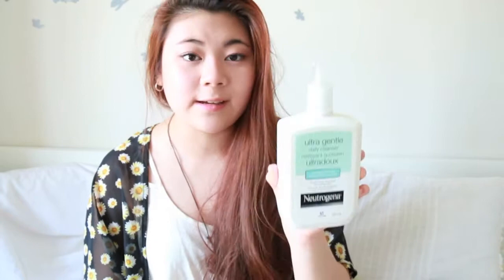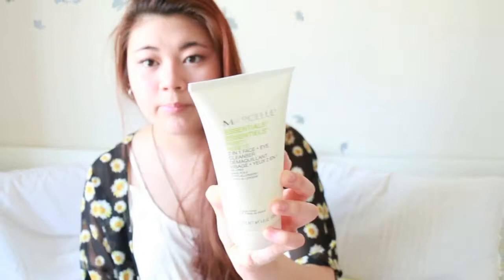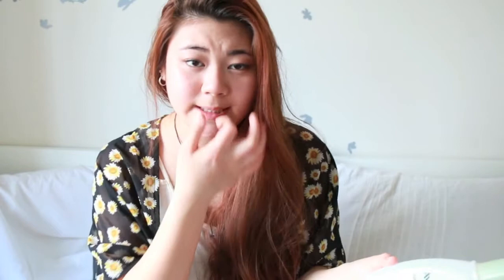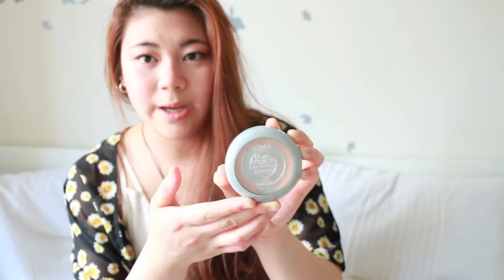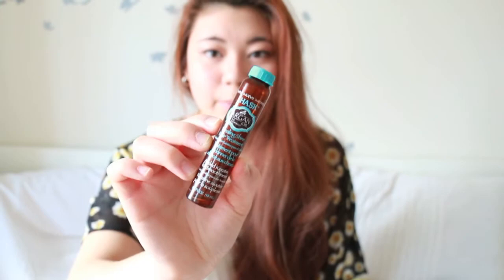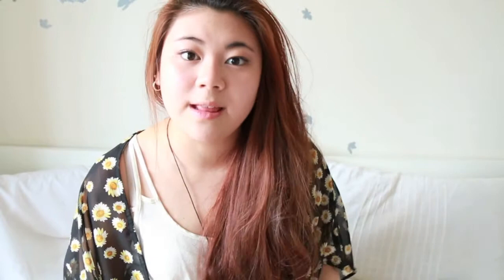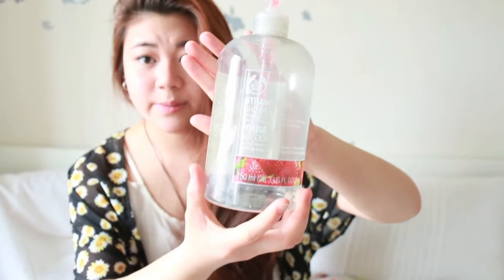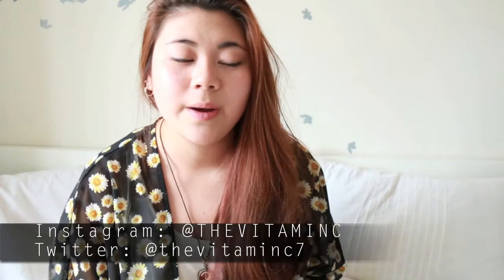Products I've Used up //EMPTIES//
Hello everyone! long time no see, but I am here today with my current empties.

Love,